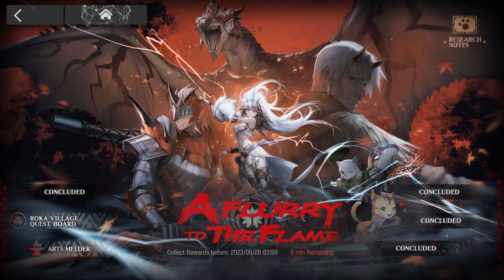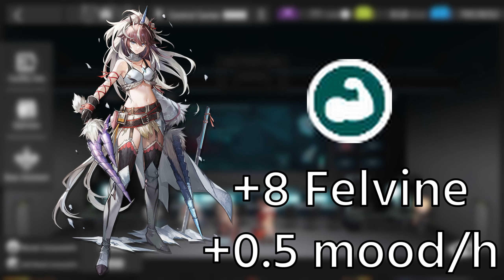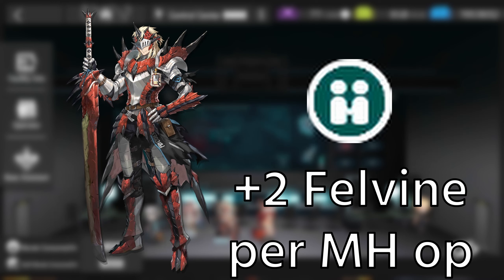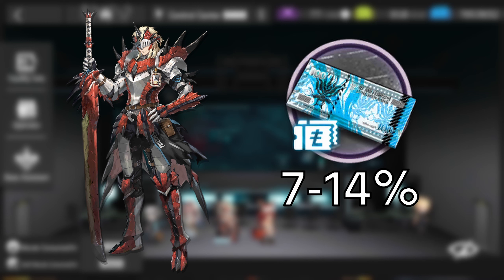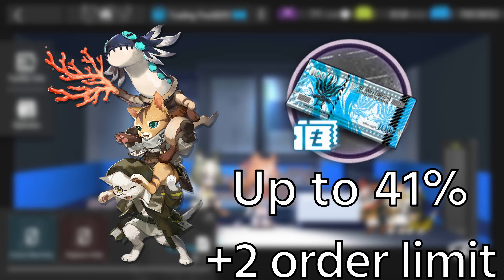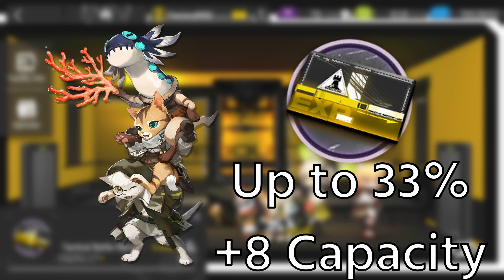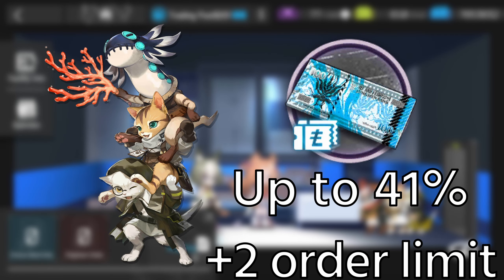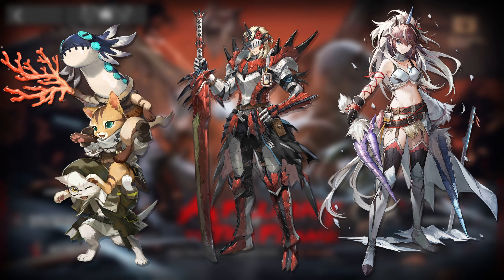Arknights Are Monster Hunter operators good in the base?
Monster Hunter operators are great in combat but how are they in the base? Let's find out.